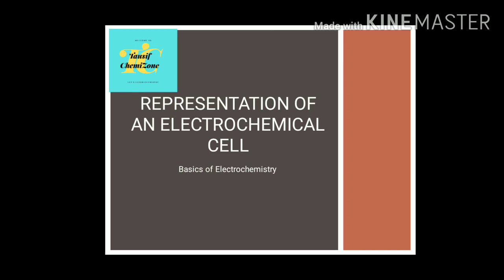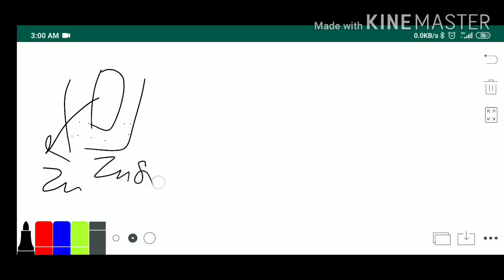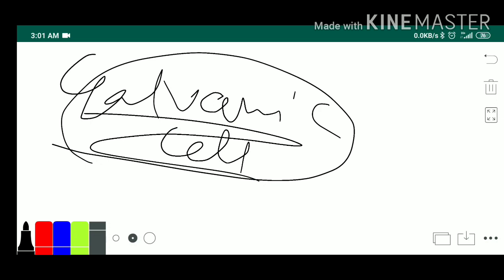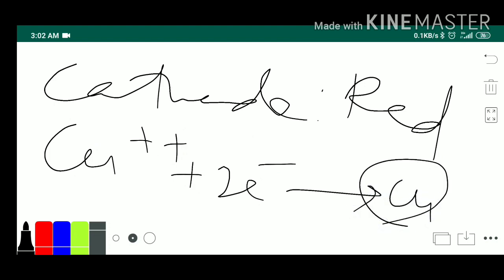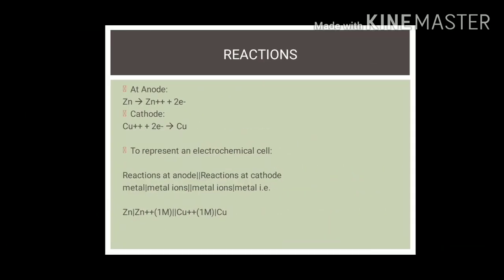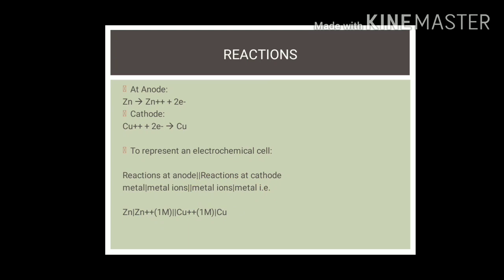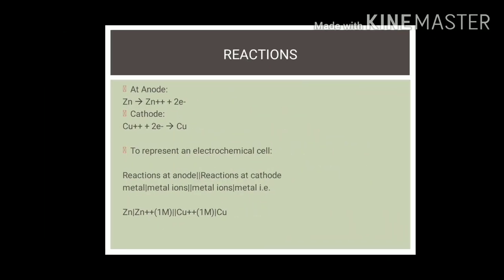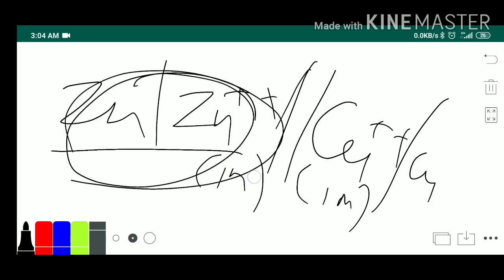Class XII Chemistry: Chapter 3: How to Represent an Electrochemical Cell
Hi Friends 👋,

                  Welcome to Tausif ChemiZone,

I have explained how to represent the Electrochemical Cell.

Watch, Share among your friends.

Thanks...